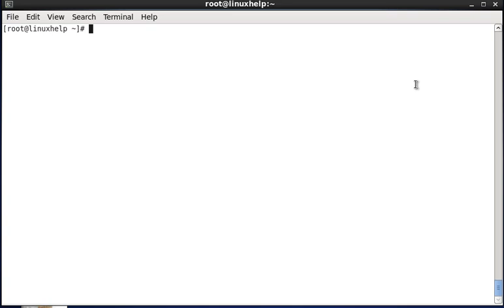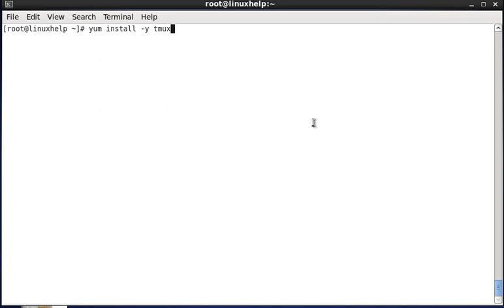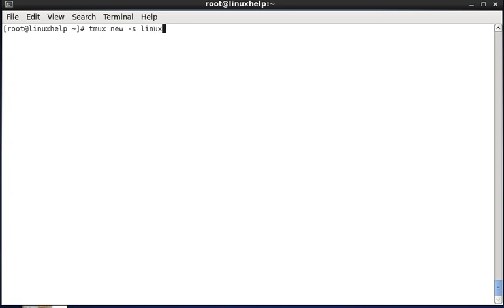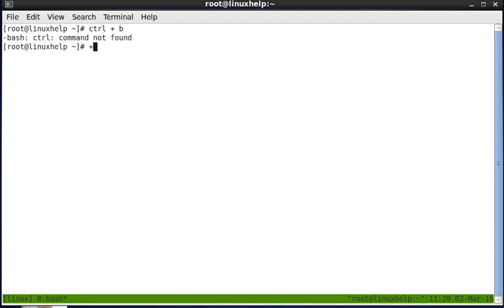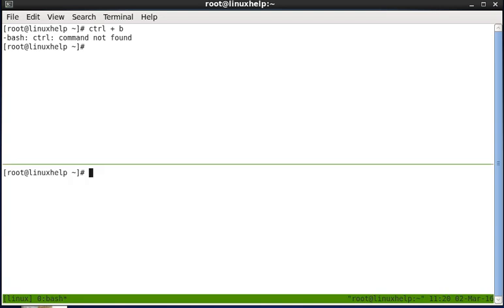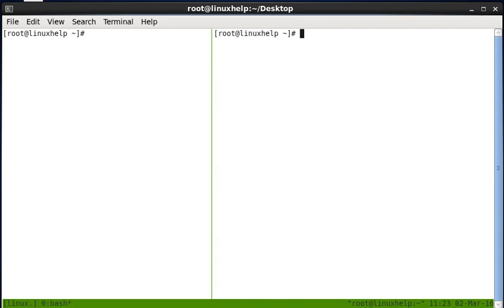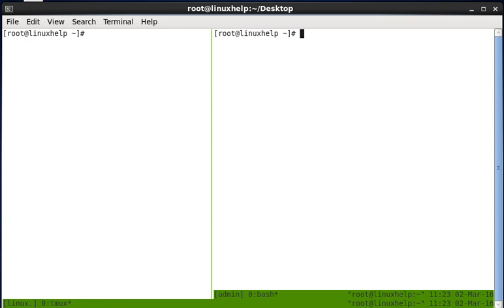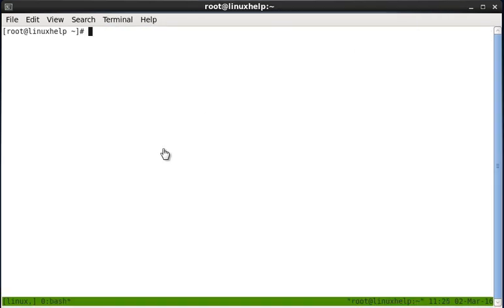How to access multiple console inside a single terminal in linux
To Access Multiple Terminals Inside a Single Console using Tmux Terminal. It helps to split a single window into multiple terminals for different tasks.